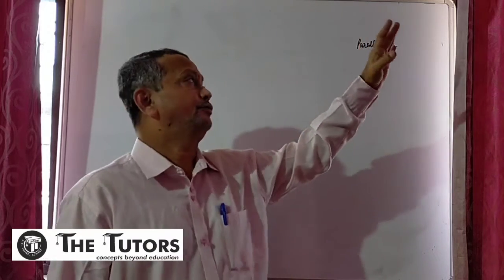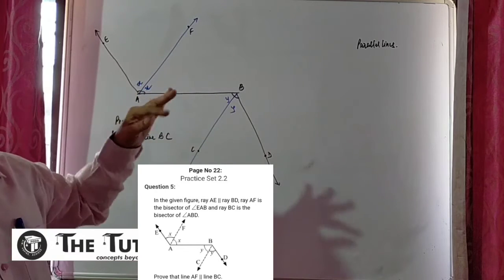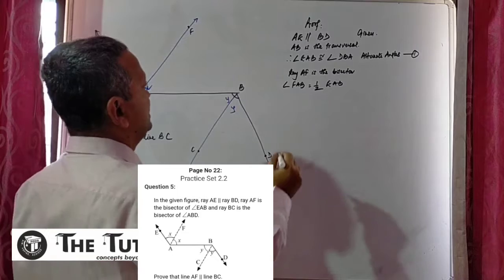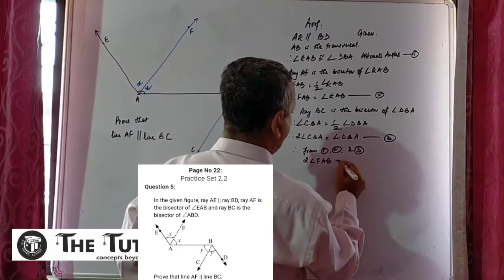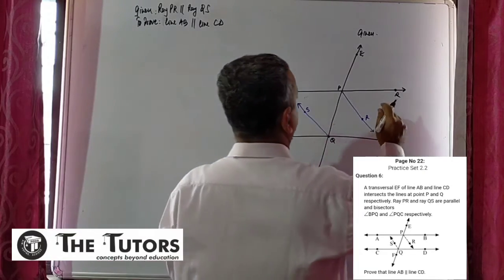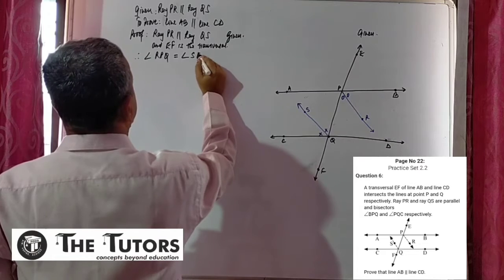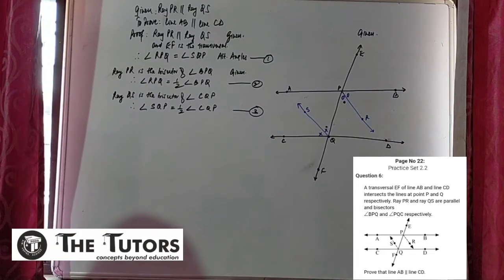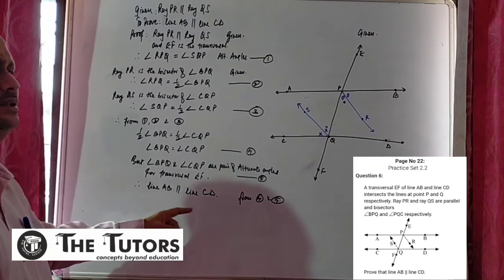IX Geometry - Parallel lines - Maharashtra State Board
Practice Set 2.2, Question no 5 and 6,